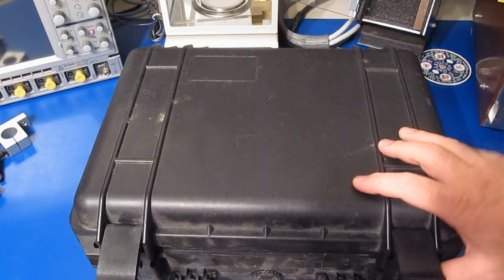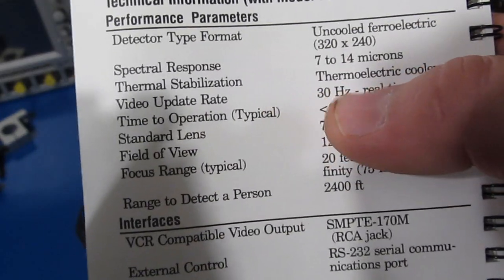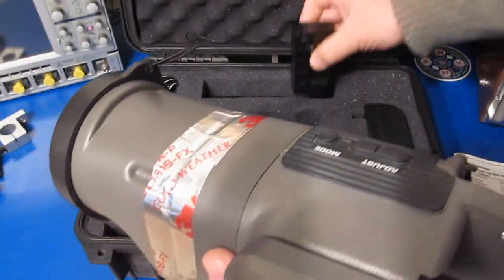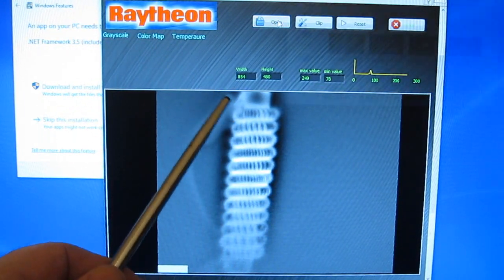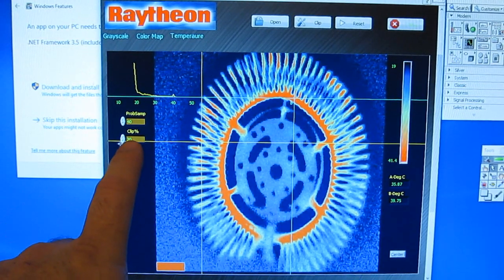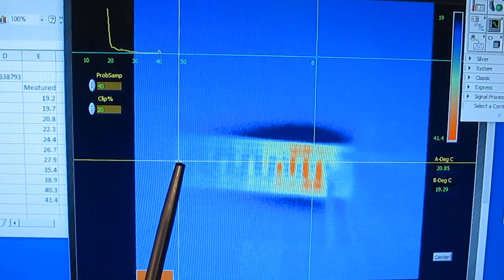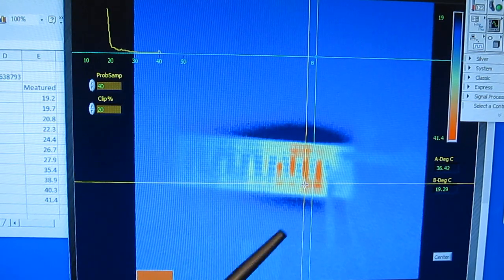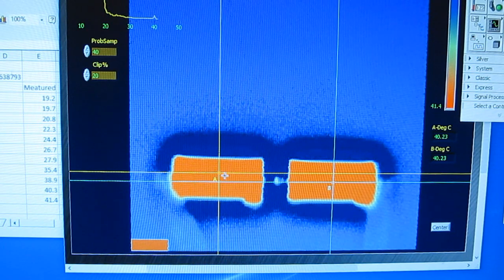Vintage Raytheon PalmIR 250 Camera Measuring Temperature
In this video I show a quick attempt to use my old Raytheon camera to measure temperature with the help of LabVIEW.